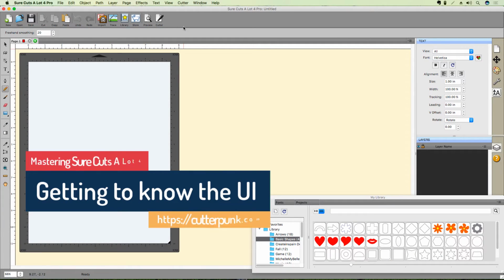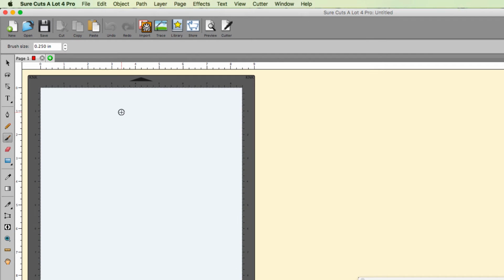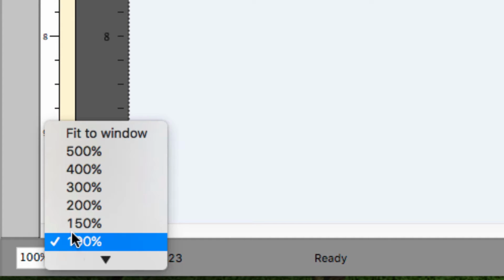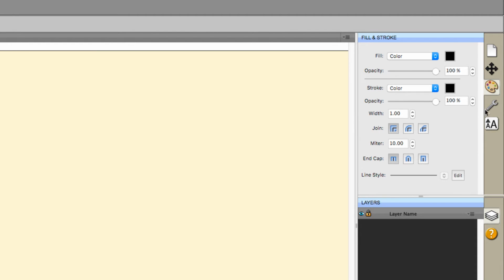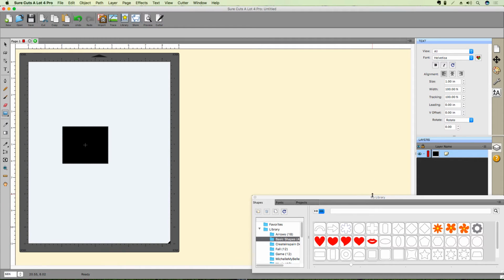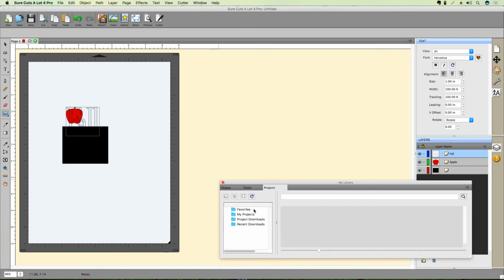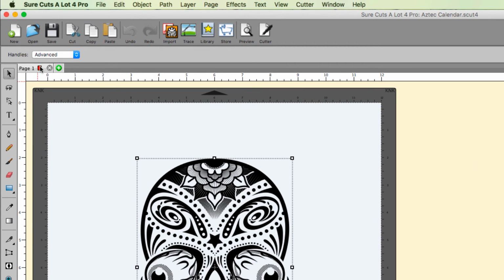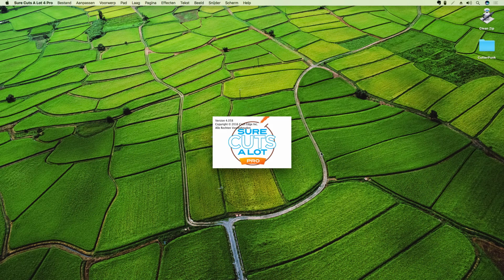Getting to Know the Interface (Mastering Sure Cuts a Lot)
An overview of the SCAL user inferface. This video is from my upcoming Mastering Sure Cuts a Lot online course.

Table of Contents:

00:17 - Menu Bar
00:27 - Main Toolbar
00:36 - Tool Options Panel
00:46 - Tools Panel
01:02 - Status Bar
01:18 - Document Panel
01:24 - Position &amp; Size Panel
01:30 - Fill &amp; Stroke Panel
01:39 - Style Panel
01:46 - Text Panel
01:51 - Layers Panel
02:04 - Shape Library
02:23 - Font Library
02:34 - Project Library
02:45 - Virtual mat
02:52 - Page Bar
03:07 - Rulers
03:18 - Change Language